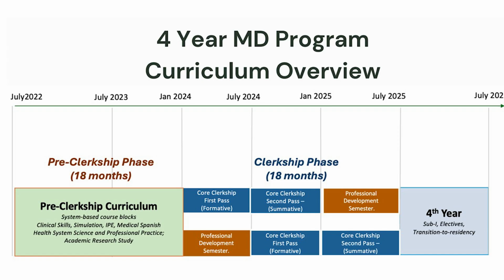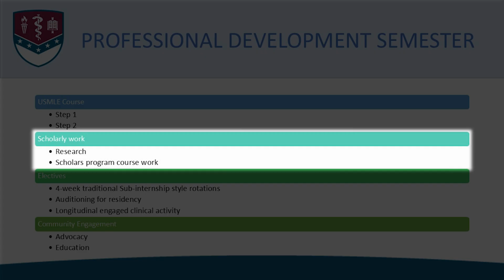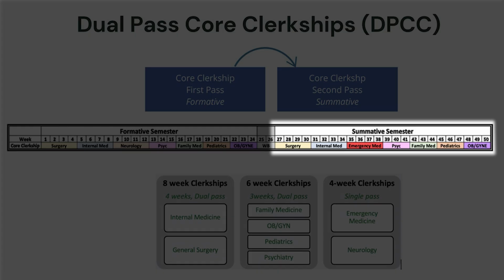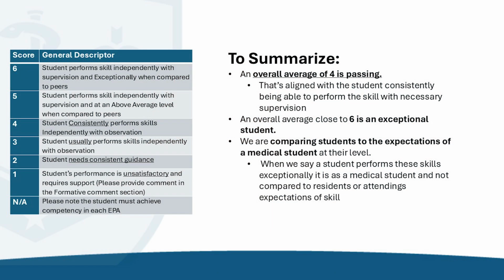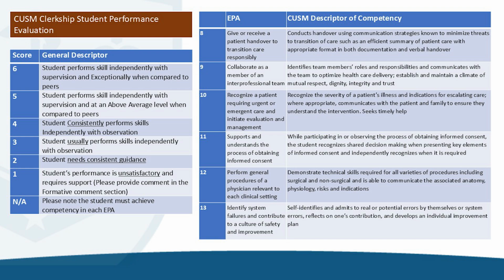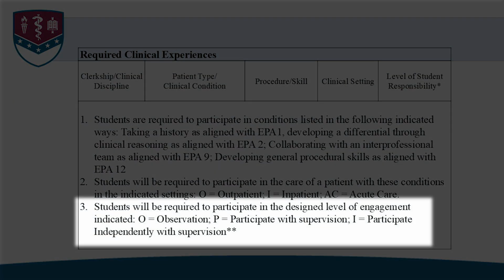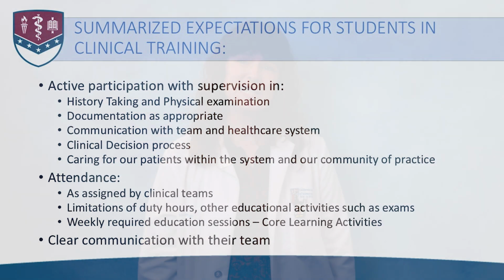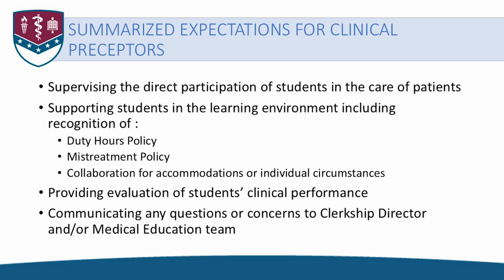Overview of Clinical Precepting at CUSM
Maegen Dupper, M.D. provides a detailed look at what our clerkship process entails at CUSM. This video is designed for our clinical preceptor partners to help make the process more accessible and available.

0:00 Introduction
0:43 Curriculum Overview
3:29 Clerkship Rotation Model at CUSM
5:40 Assessing Clerkship Students
7:03 Clerkship Grading Scale
9:38 Required Clinical Experiences & Patient Logs
11:15 M4 Student Experiences & Transition to Residency
13:05 Expectations for Students and Preceptors
15:22 Clinical Faculty Benefits